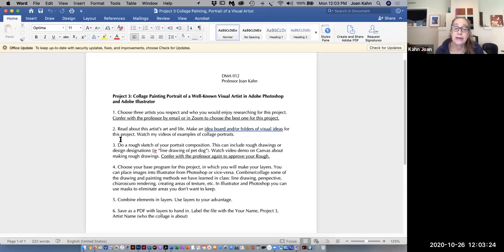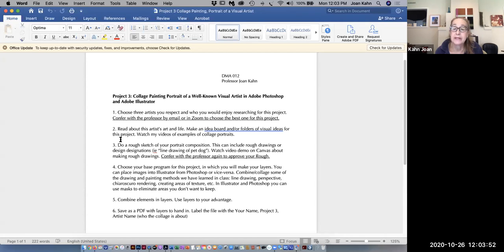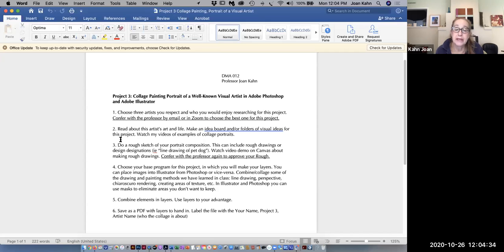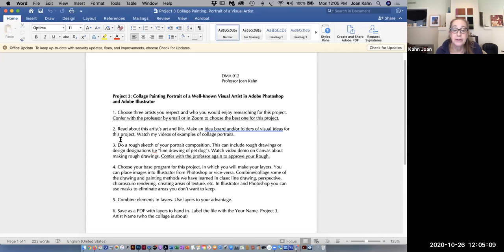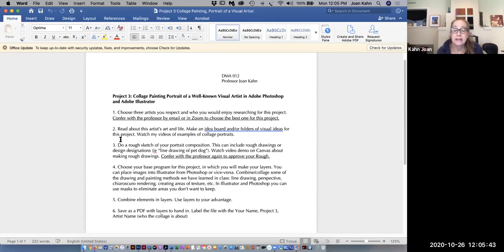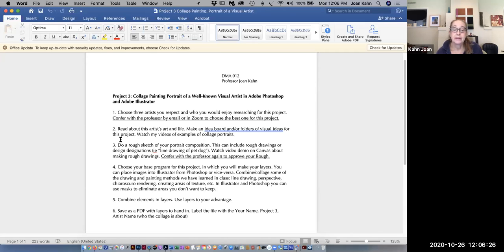DMA 012 Introduction to Project 3 Project Sheet reading